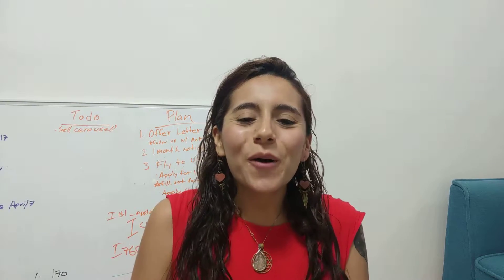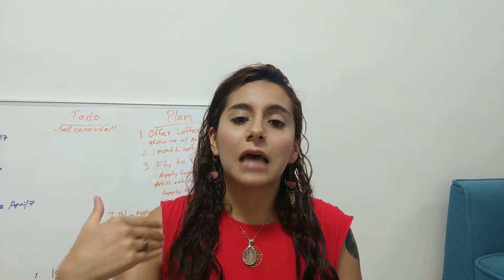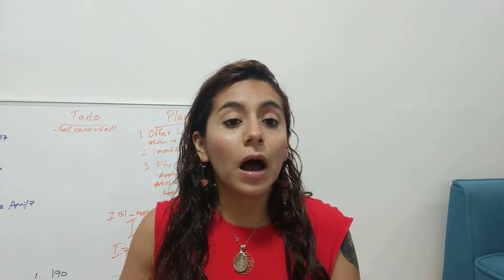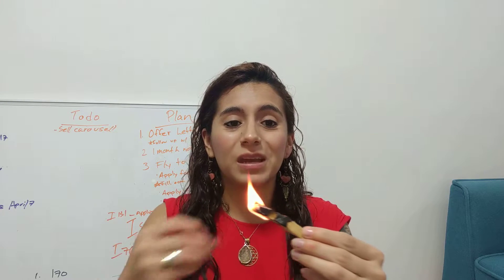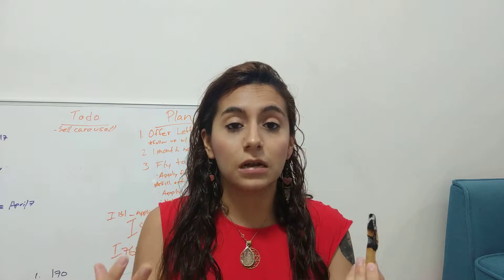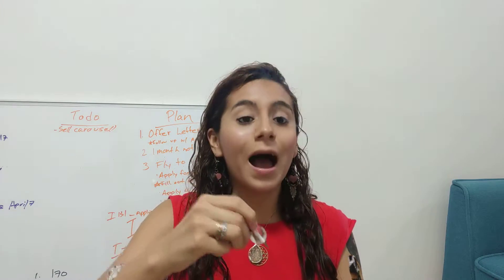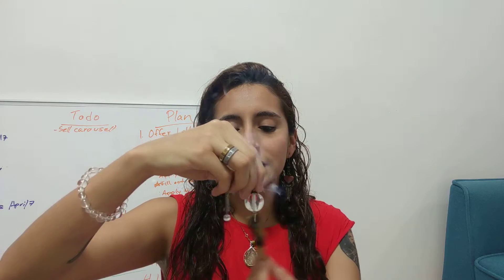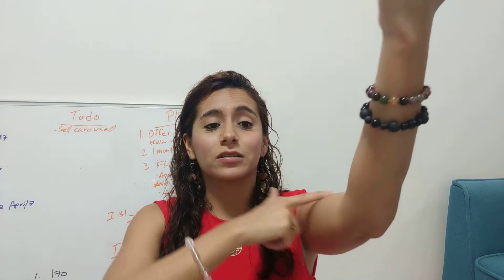How To Use Palo Santo To Cleanse Your Crystals And Home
How to use Palo Santo to cleanse your crystals and home to get the most benefits

✨ Listen to Free Alchemy Meditations To Sleep, Manifest, And Focus Better👇🏽

Excited to continue our journey together💜

Much love,
Sol